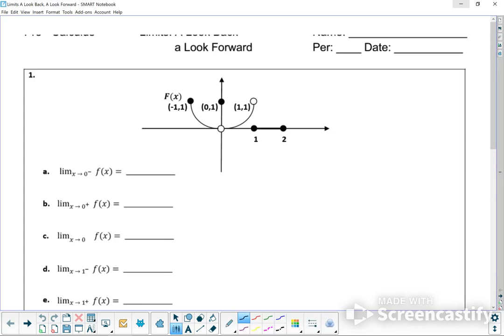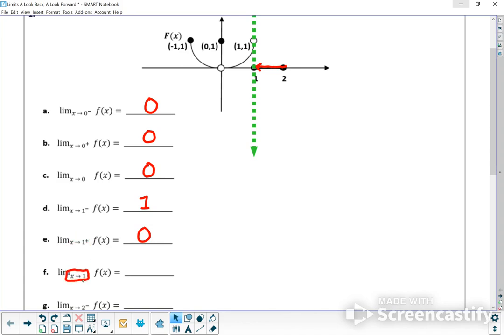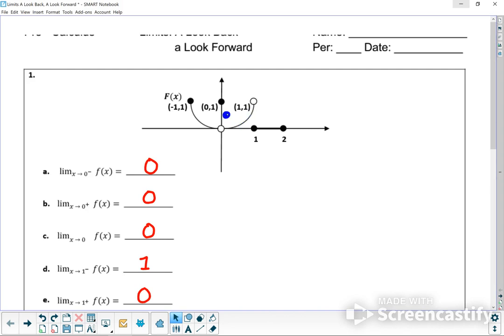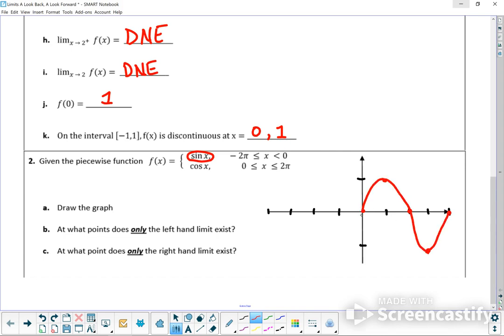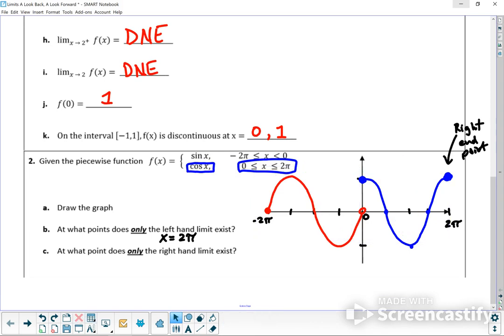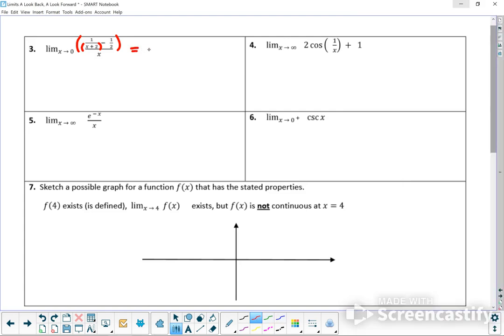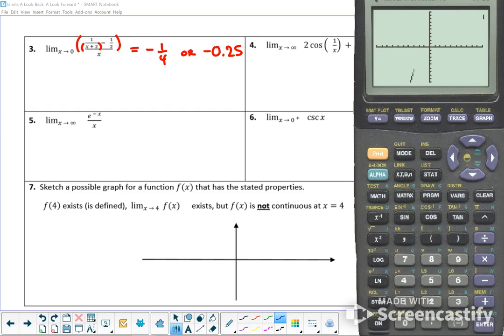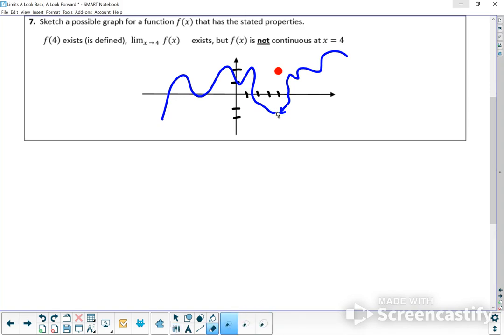Limits: A look Back, a Look Forward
Pre-Calculus homework
-Finding the limit of various functions through graphs or tables
-Exploring the idea of continuity
-Drawing a possible graph with limit constraints